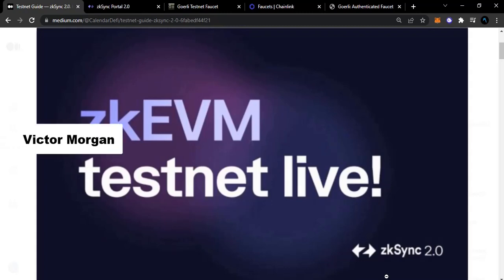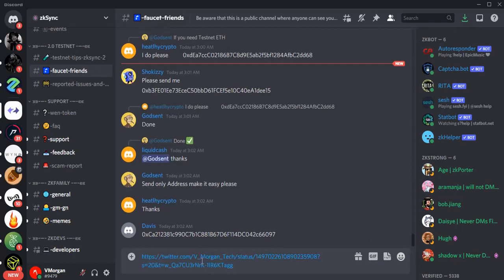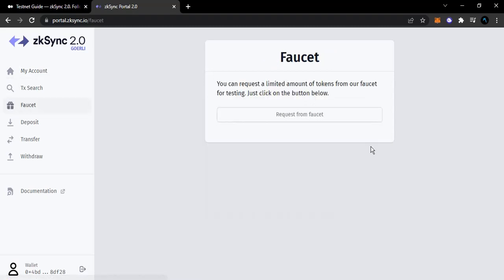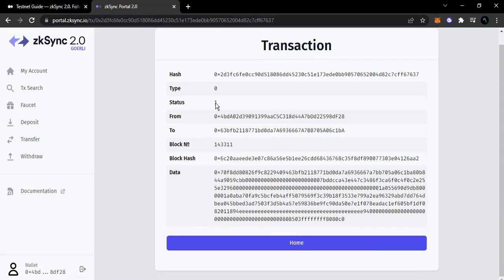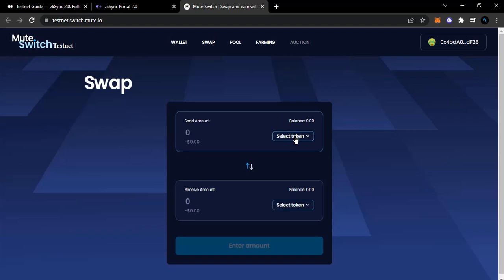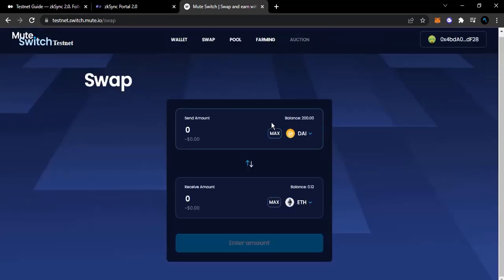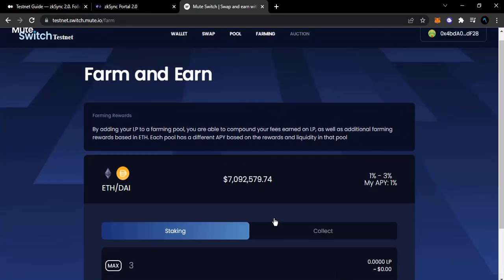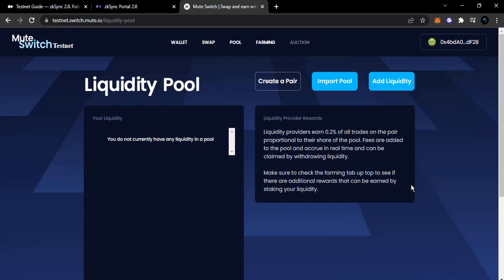Zksync Testnet on Ethereum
zkSync 2.0 is the first EVM-compatible ZK Rollup on Ethereum’s testnet.
There are two Testnets in this video . Watch till the End.

〽️Relevant Links:〽️

〽️Time Stamp〽️

0:00 - Intro
0:43 - Get faucets
3:02 - How to get zksync faucets
3:45 - Zksync Testnet
9:10 - Mute Switch Testnet

VMorgan Tech.